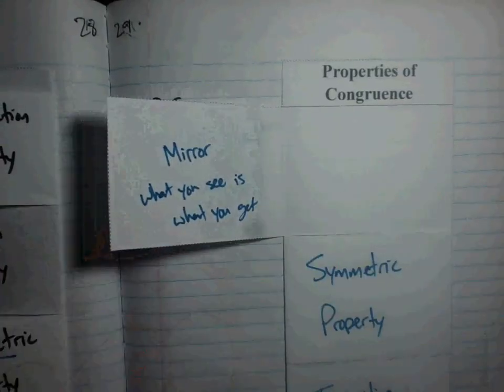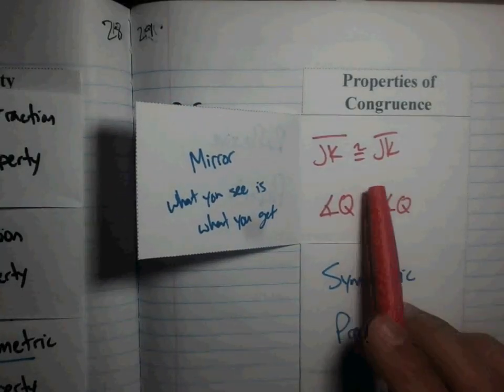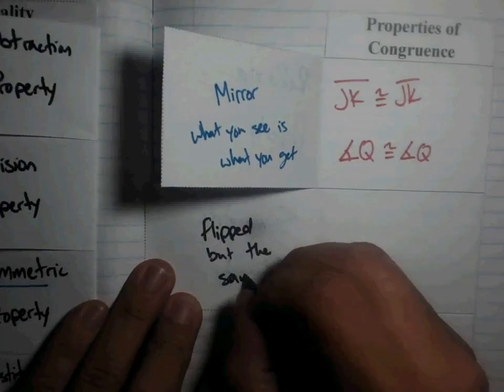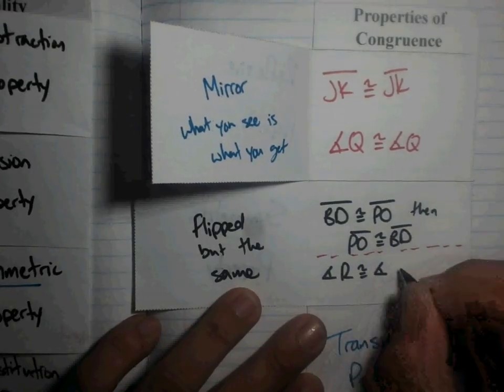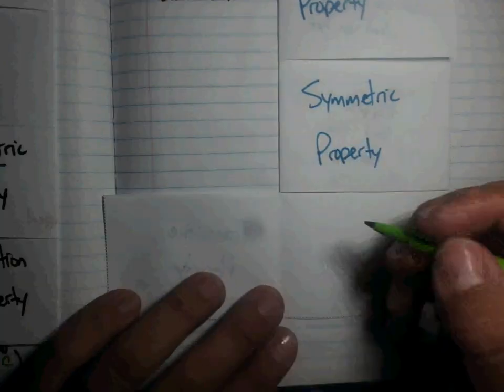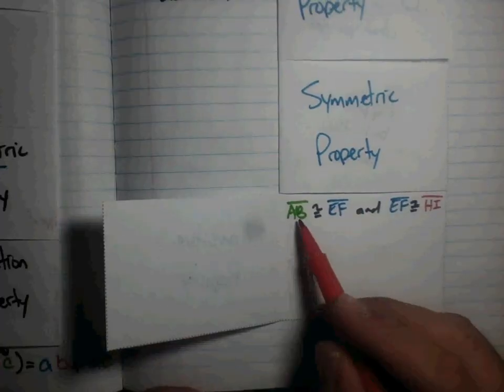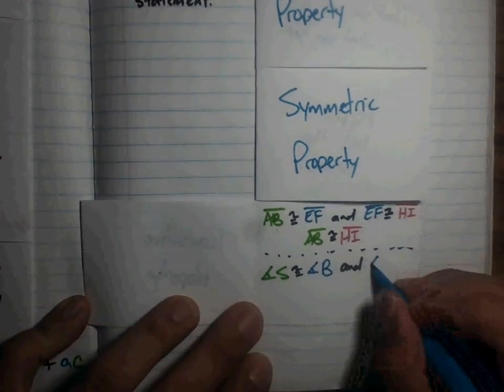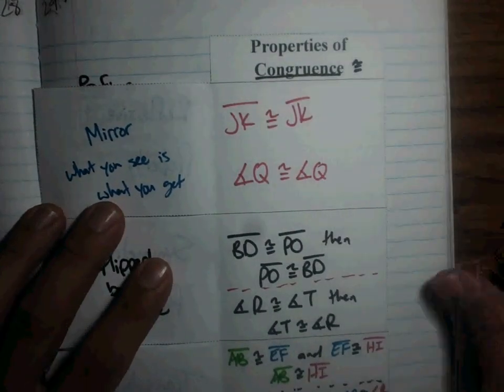2.6 Properties of Congruence